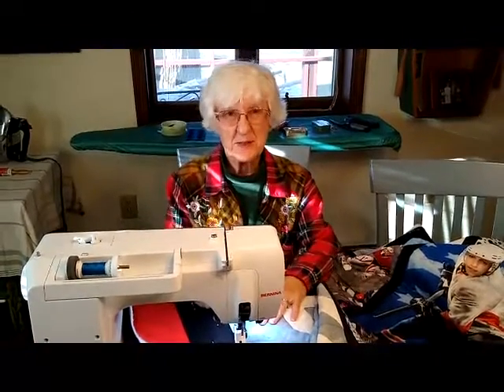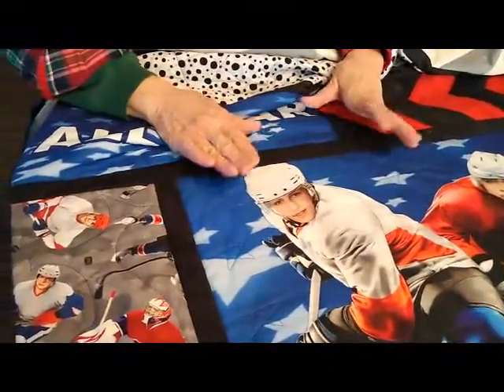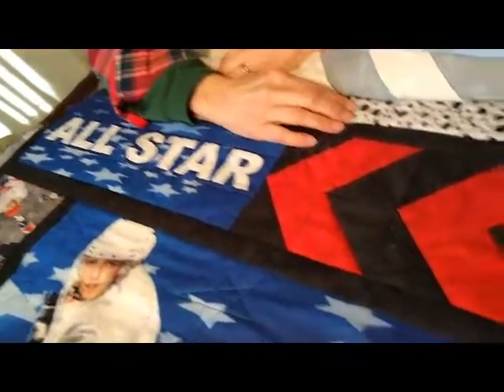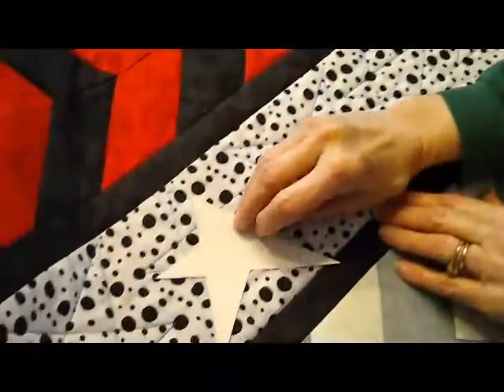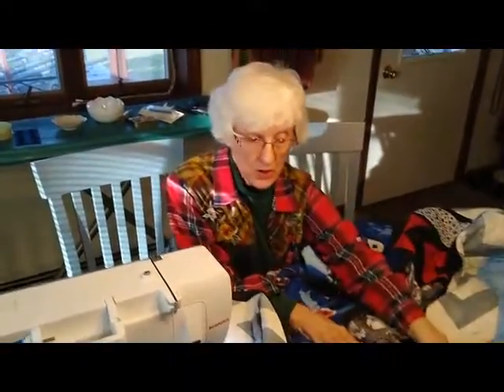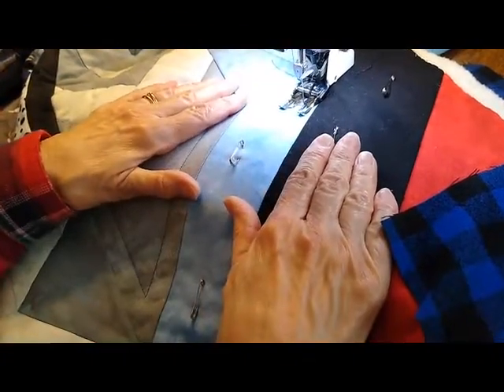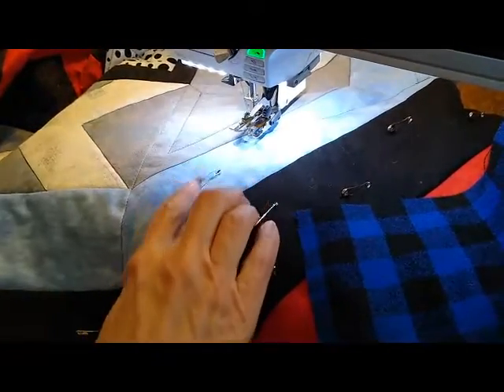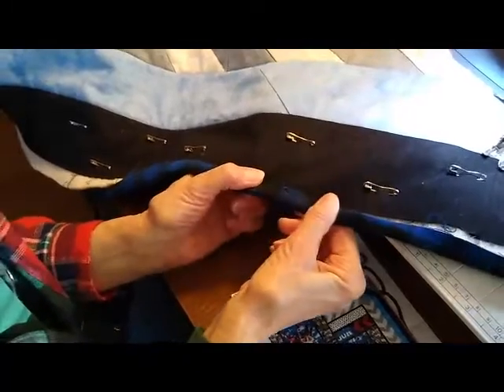Quilt Demo with Cheryl Coons